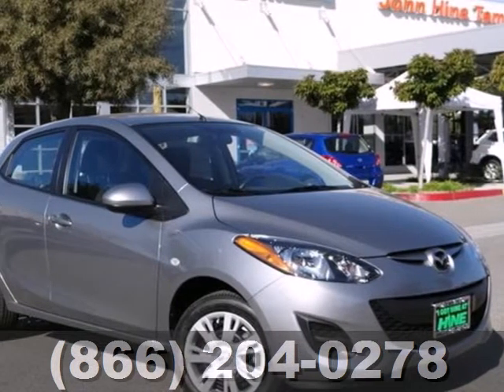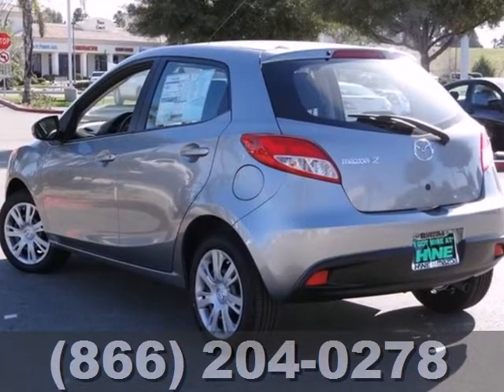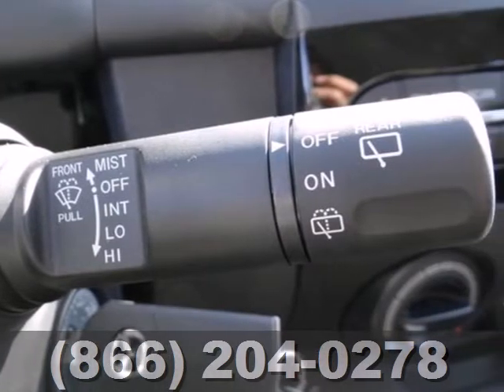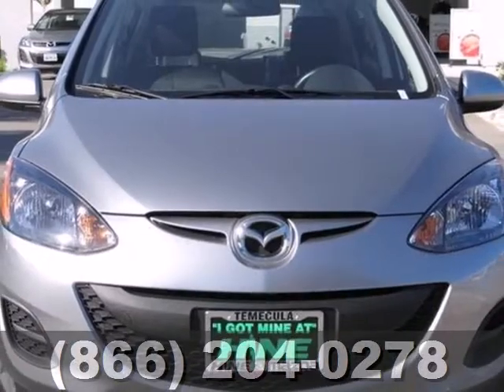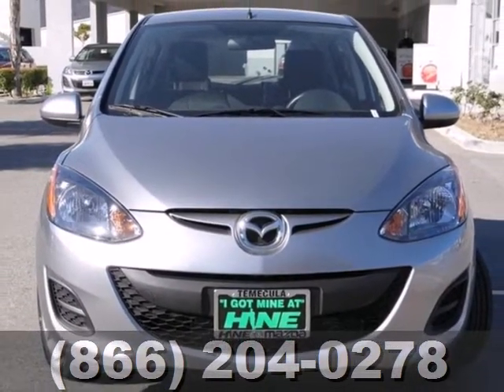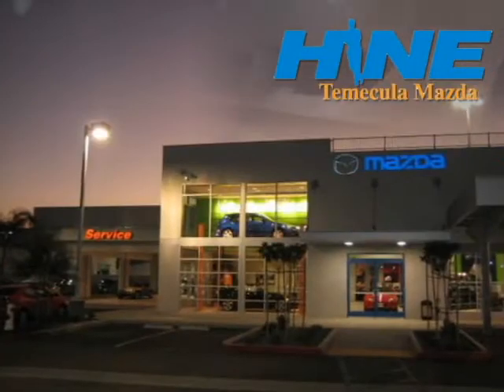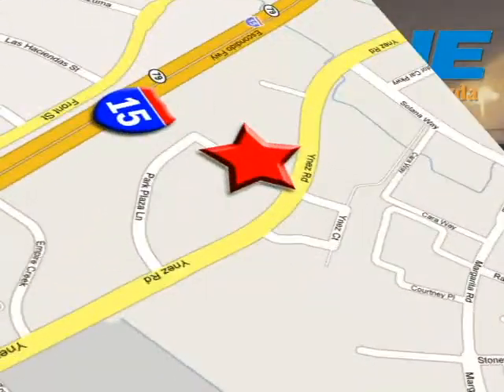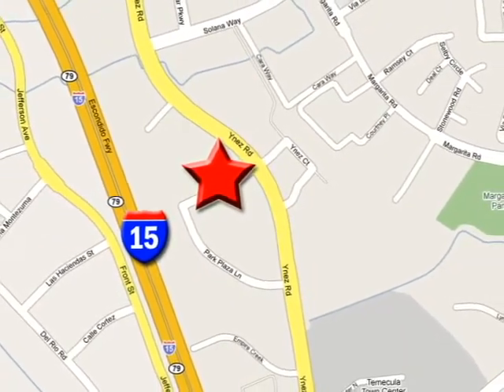2013 Mazda Mazda2 Temecula CA Riverside, CA #8362 - SOLD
Year: 2013
Make: Mazda
Model: Mazda2
Trim: Sport
Engine: 1.5L I4 DOHC 16V
Color: Silver
Interior: Black
Stock #: 8362

Address:
42050 DLR Drive